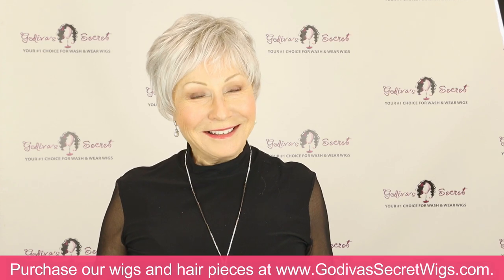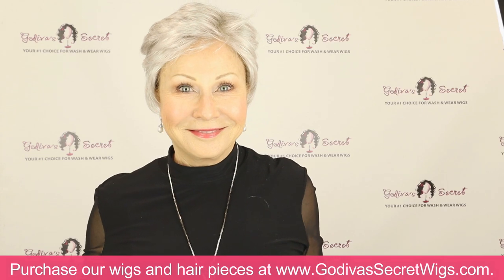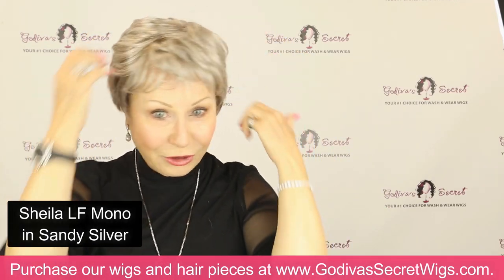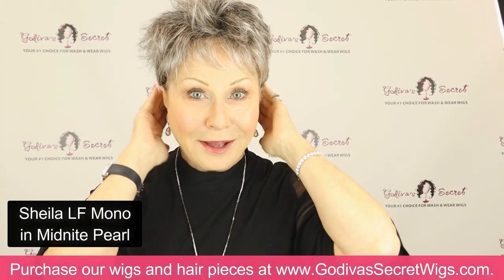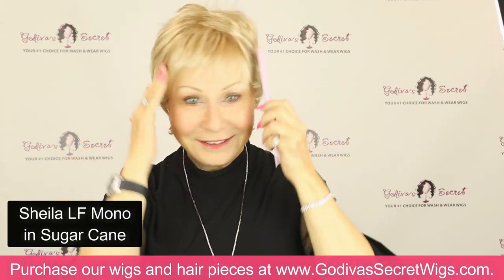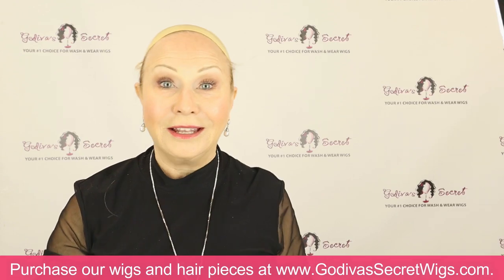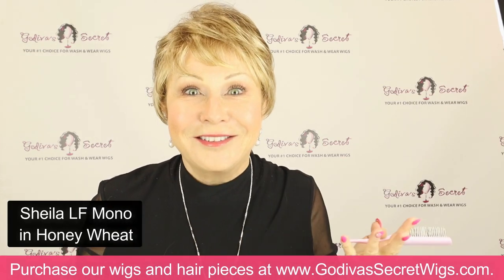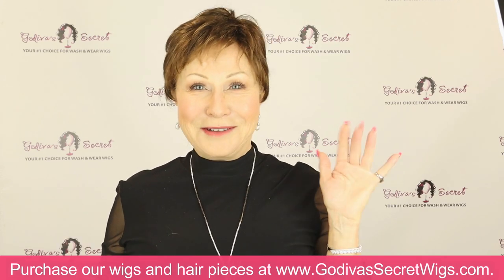NEW! Sheila Wig Comes in Lace Front Monofilament Version! (Official Godiva's Secret Wigs Video)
This is the lace front, monofilament, hand-tied version of our extremely popular Sheila wig!  Sheila is the perfect razor-cut pixie wig. She is extremely lightweight and comfortable. The soft wave in the layers gives it a chic, but fun look. Spike it up with some Keep It There Hair Spray or brush it down for a more sleek look. It's perfect no matter what!

LF stands for Lace Front. This wig has a pre-cut delicate lace at the hairline of the wig, creating an amazingly realistic look at your hairline. Please be cautious not to brush the lace area too hard, as you could pull strands of hair out or possibly tear the lace. Treat this wig like delicate lingerie. Mono stands for Monofilament. The cap on this wig is made of a see-through material, which gives the appearance of a natural scalp at the crown. The hairs at the crown are individually hand-tied and will lay much flatter on the head, because there is no machine-teasing.